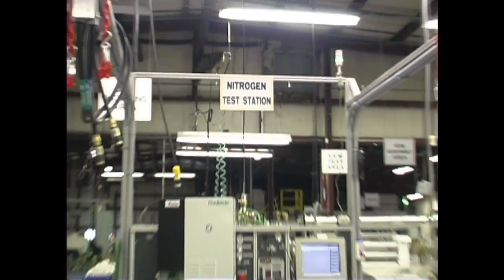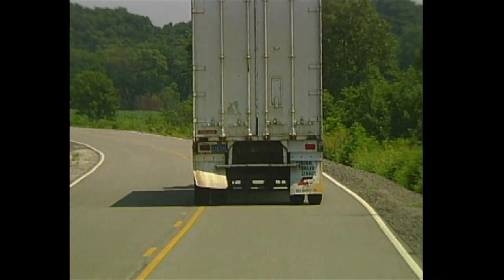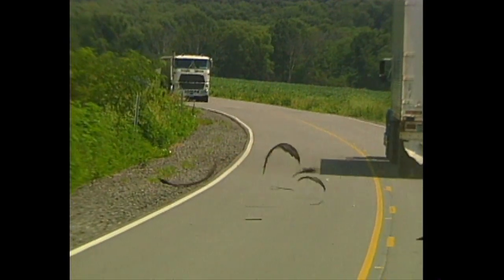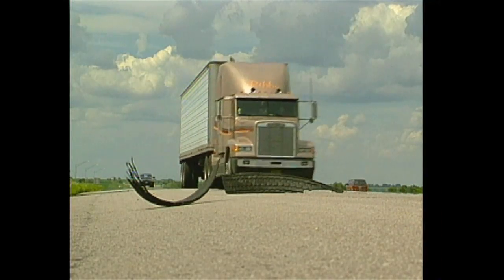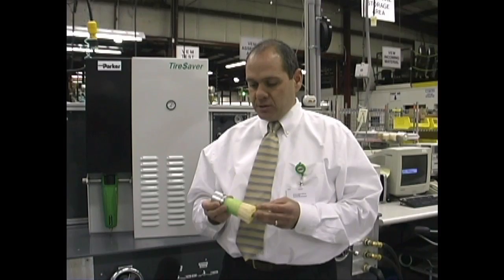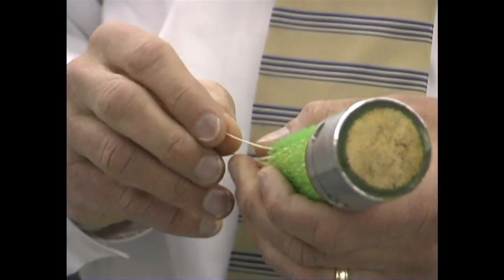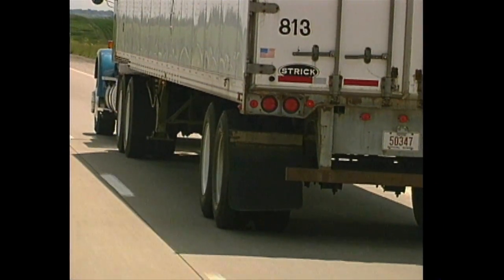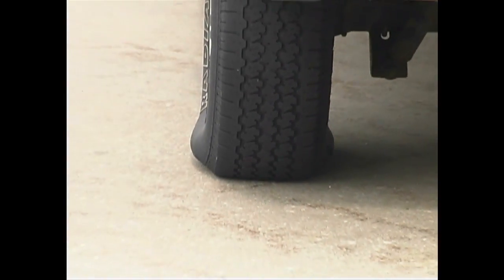Parker TireSaver Nitrogen Inflation Systems